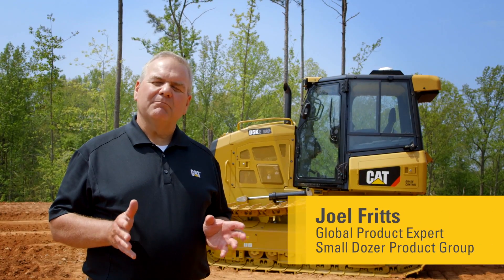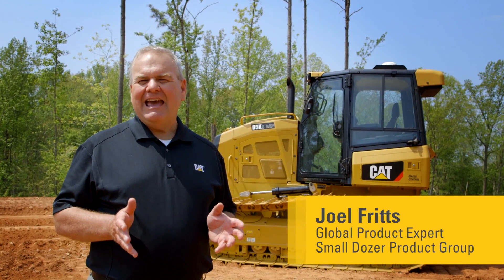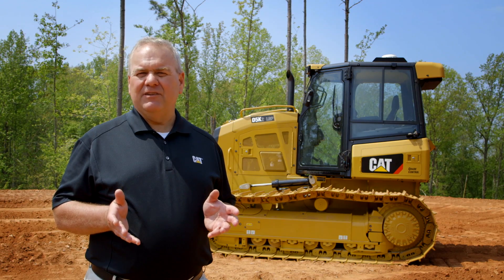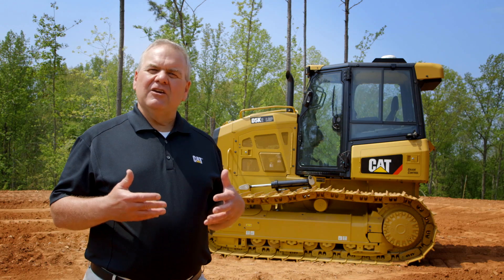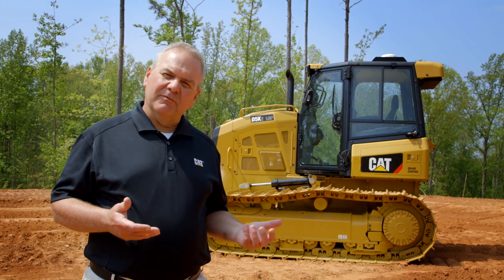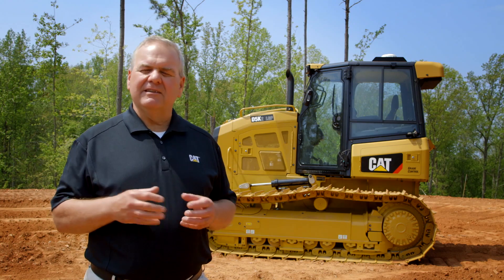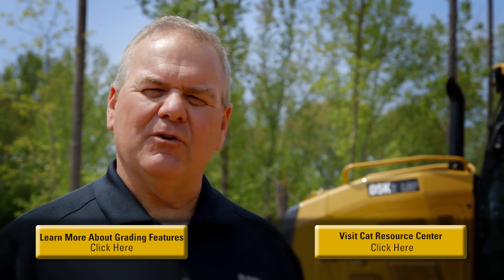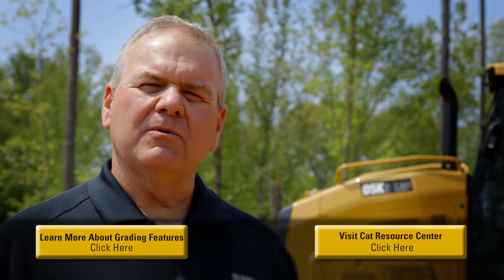Cat® GRADE with 3D Overview for D3K2, D4K2, D5K2 Small Dozers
| Caterpillar is proud to introduce the new Cat® GRADE with 3D feature, an integrated 3D, GPS solution.  This brief video gives a quick overview of the new feature which is available on the D3K2 dozer all the way up to the D9 size dozer.